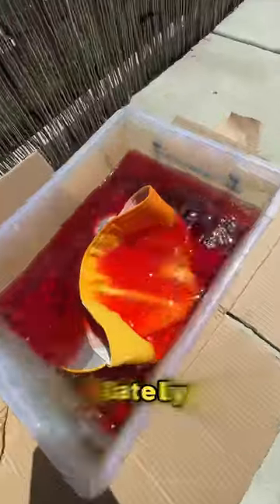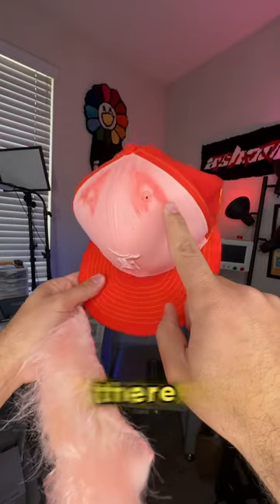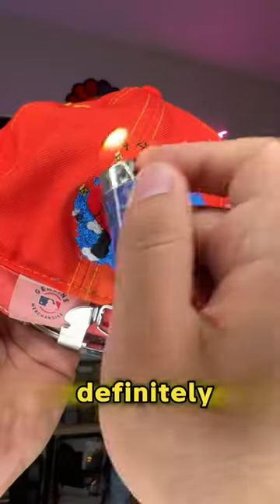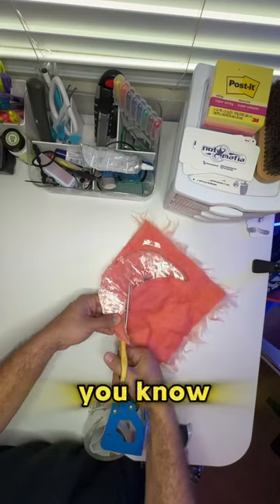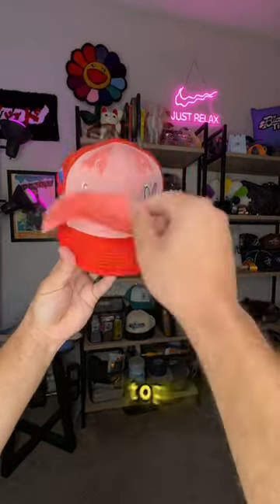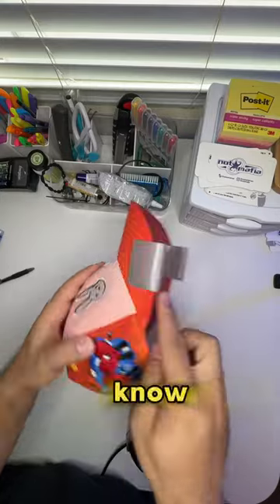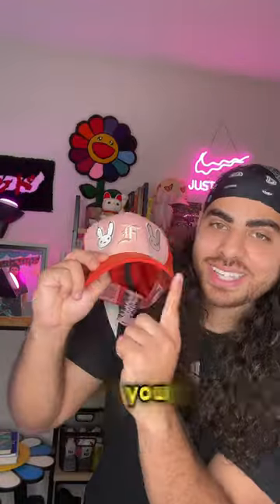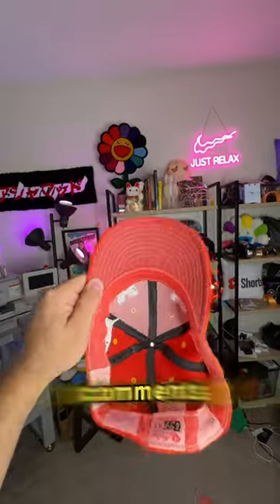Did I ruin this custom Bad Bunny Hat?